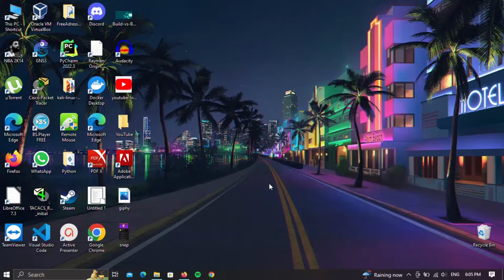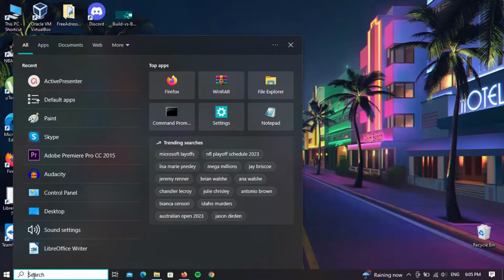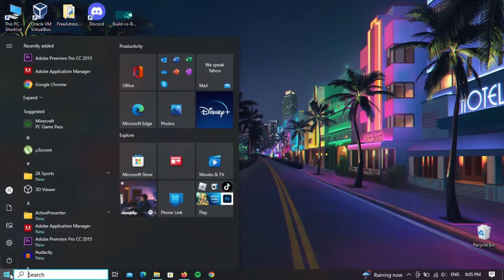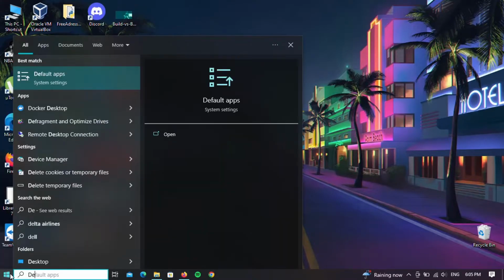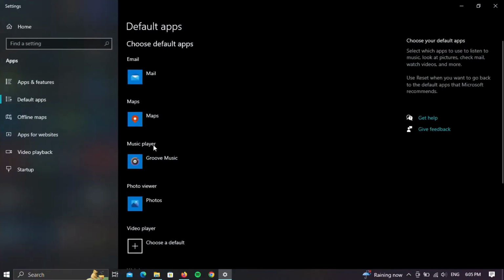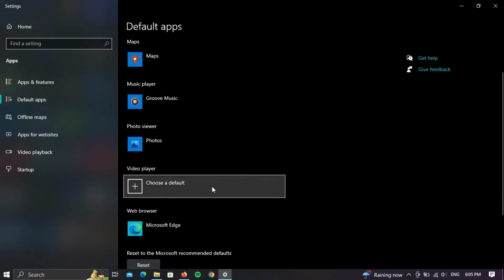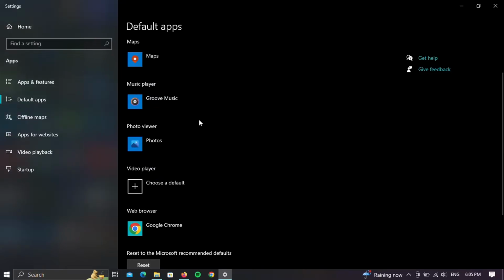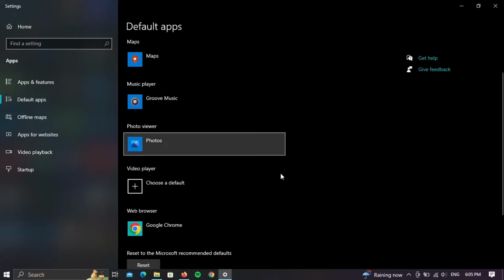How To Set Chrome To Default Browser (Windows 10, 11)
Learn how to make Google Chrome your default browser on both Windows 10 and Windows 11 with this easy-to-follow tutorial. Setting Chrome as your default browser not only ensures seamless browsing but also enhances your overall browsing experience. In this video, we'll guide you through each step of the process, from accessing the default apps settings to selecting Chrome as your preferred browser. Say goodbye to browser confusion and hello to smoother internet navigation. Watch now and take control of your browsing experience today!